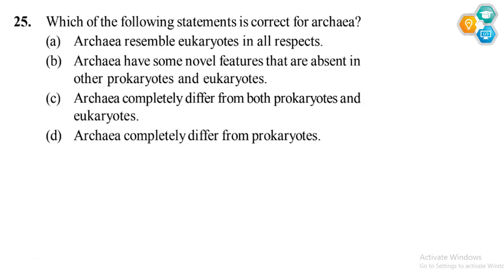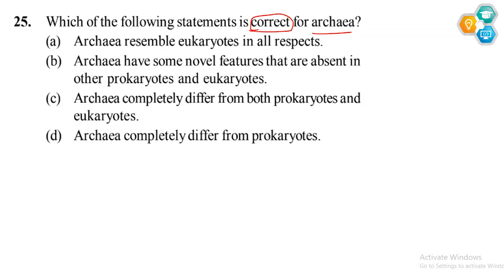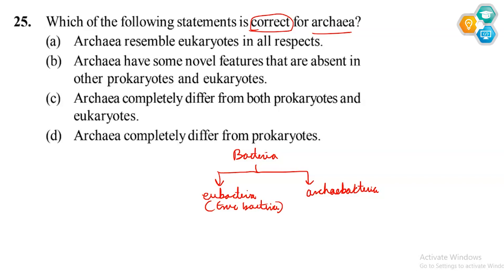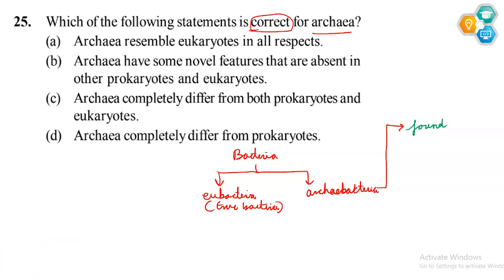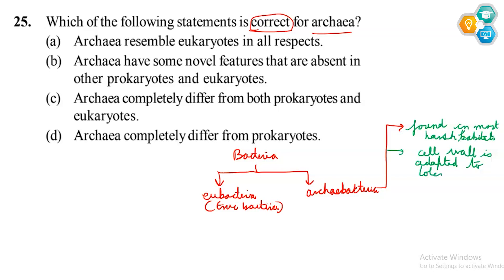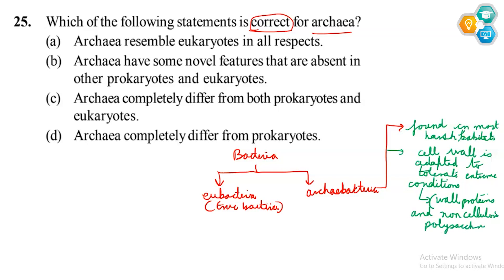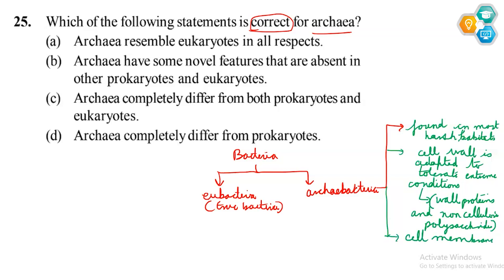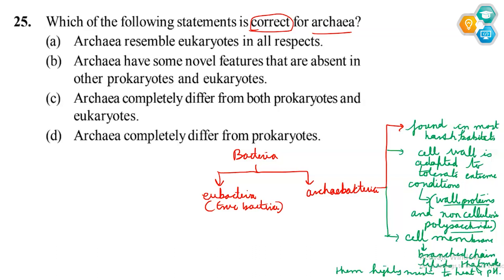Which of the following statements is correct for archaea? |Biological Classification| Class 11 |NEET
25. Which of the following statements is correct for archaea?
(a) Archaea resemble eukaryotes in all respects.
(b) Archaea have some novel features that are absent in
other prokaryotes and eukaryotes.
eukaryotes.
(d) Archaea completely differ from prokaryotes.

🔬 Dive into the world of Biological Classification with our comprehensive solutions for NCERT NEET XTRACT's Objective Biology book. If you're preparing for the NTA NEET exam, this video is your ultimate guide! 🧬

📘 Chapter: Biological Classification
🧪 Question Type: Fact/Definition Type Questions
📚 Book: Objective NCERT XTRACT Biology for NTA NEET
🎯 Question Number: 25 | Page: 9

🔍 In this video, we provide step-by-step solutions to Question 1 from the Biological Classification chapter. Our expert instructors break down the facts and definitions required to excel in your NEET preparation. 🌱

🔹 Get ready for a deep dive into the intricacies of biological classification – an essential topic for NTA NEET aspirants. Our "Ncert + NEET PYQs in one liner Format" approach ensures you grasp every concept effectively.

🔸 Enhance your understanding with MCQs on every line of the NCERT book and tackle previous year question PYQs with confidence. We bring you 100% command on NCERT concepts, helping you ace your NEET exams.

                        ˜”*°• ˜”*°•Entrance test•°*”˜ •°*”˜
🔗 Don't miss out on the key to mastering Biological Classification! Watch now and level up your NTA NEET preparation. 🚀